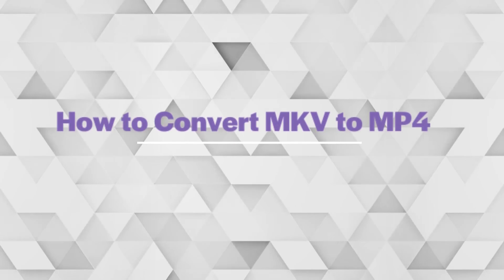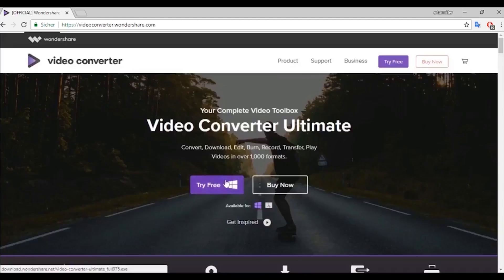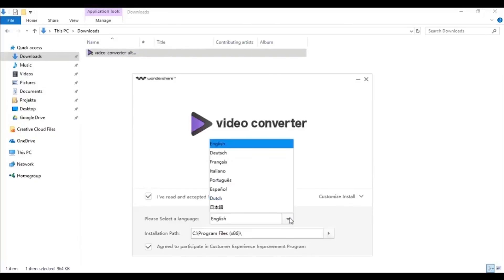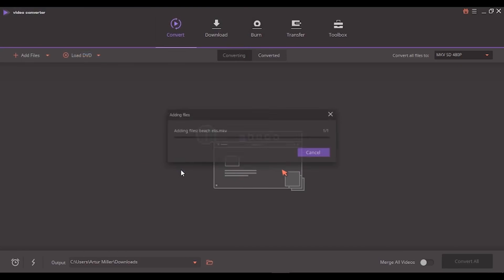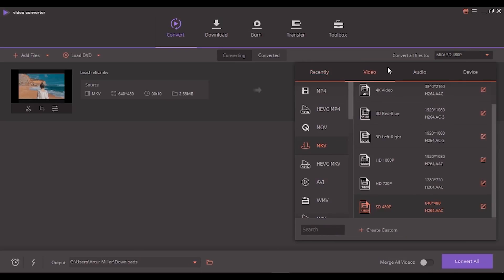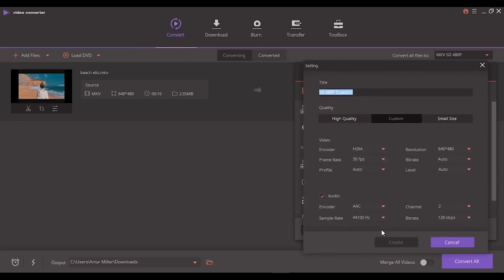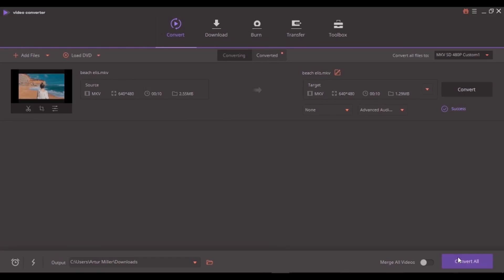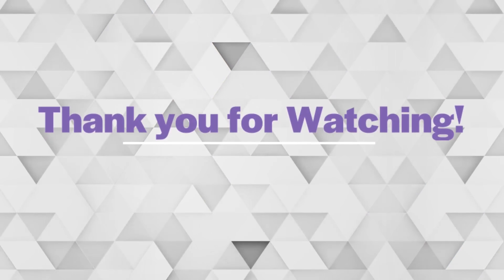2020 NEW - How to Convert MKV to MP4 in 1 Minute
There're countless video converter software available for MKV to MP4 conversion in the market, but honestly speaking, Wondershare Video Converter Ultimate is worthy of the best MKV to MP4 converter tool. With simple interface, batch processing, customizable output formats, etc., Wondershare MKV to MP4 converter meets all your needs of converting .mkv to .mp4.

Wondershare Video Converter Ultimate is an all-in-one DVD & Video converter tool, video editor, DVD burner to help you to convert videos to 1000+ formats like AVI, WMV, MP4, MKV, FLV, 3GP, MPG etc., download & record videos from YouTube and other 10,000+ online, customize your videos with powerful editing functions.

Key features:

Enjoy Video to Any Format You Want.
+Convert any video from AVI, MOV, WMV, MP4, MKV, FLV, 3GP, MPG etc., for playback on Apple devices, mobile phones, game players etc.
+Import videos to any popular applications like Windows Media Player, Windows Movie Maker, iTunes, Adobe Premiere Pro, etc.
+Convert HD videos, camcorder videos, DRM protected videos, YouTube videos, etc. to common video formats (1080p video for new iPad included).
+Import videos directly from your iOS/Android devices, Camcorders.

An Extraordinary DVD Experience Anywhere.
+Rip DVD movies to video in MP4, MPG, WMV, 3GP, FLV, etc. then convert them to optimized device formats for playback on iPad/iPhone/iPod/Windows Media Player and more.
+Burn any video in different formats to DVD disc, DVD folder, or ISO files with free included DVD menu templates to make your DVD unique.

Video Editing and other features about Wondershare Video Converter Ultimate.
+Trim & merge clips.
+Add watermark or subtitles.
+Crop, rotate video clips.
+Apply cool effects for free.
+Extract audio from videos.
+Superb fast conversion.

Transfer Media Files to iOS/Android Devices, External Hard Drives, USB Flash Drives
+It can easily transfer local/converted/downloaded media files on your computer to your iOS/Android Devices, External Hard Drives, USB Flash Drives with a USB cable.

Multi-Function Video Toolbox
+Fix Video Metadata: Fix metadata information for video.
+VR Converter: Convert any video to VR format.
+GIF Maker: Convert a video or photos to a GIF picture.
+Cast Video to TV: Cast videos to TV as a media server.
+DVD Copy (Only for Mac): Copy DVD to ISO or DVD folder directly.
+Screen Recorder: Record all desktop activities with voice.
+Upgrade any 2D video to 3D with ease.

Convert any normal video to 3D with ultrafast speed, for true theater entertainment at home. Forget that expensive 3D theater ticket!
+Create 3D video files to share on YouTube 3D movie channel with thanks to included preset formats for YouTube.
+Compatible a wide range of 3D media players available supports playback in 3D MKV, 3D MP4, 3D AVI, and 3D WMV video.
+Enjoy 3D action with whatever technology you have, including polarization glasses, shutter technology, and anaglyph 3D glasses.